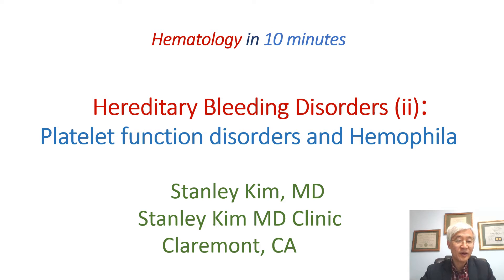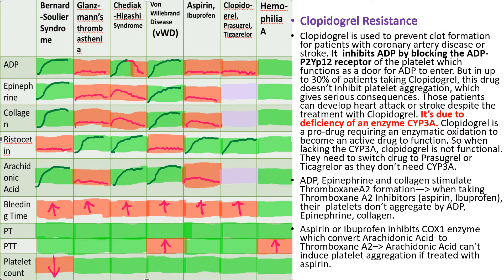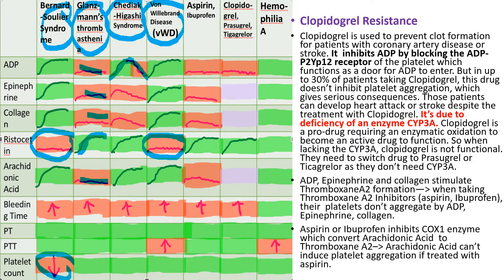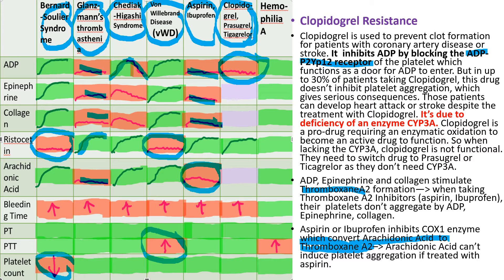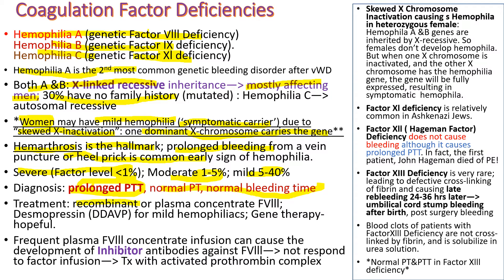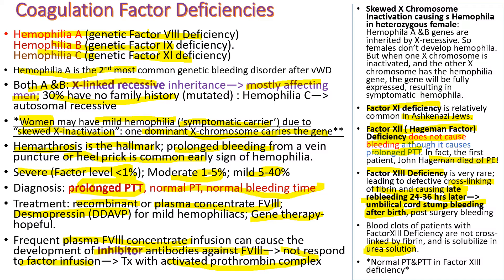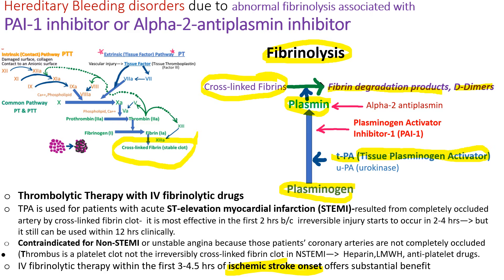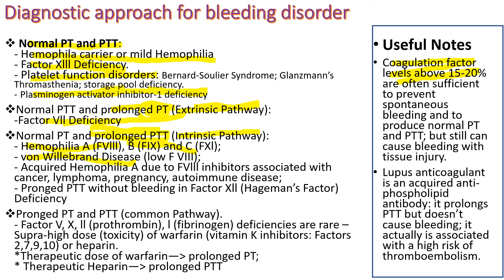Hematology in 10 min: Platelet function disorders and hemophila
The extensive and complicated subjects of hereditary platelet function disorders and coagulation factor deficiencies including hemophilia are explained in a simple and easy way just in 10 +minutes.
Error in speaking:
***At 4:47, I said DNA instead of ADP by mistake***
***At 9:40, I said Factor 8, instead of Factor 13 by mistake***
Dr. Stanley

Claremont, California